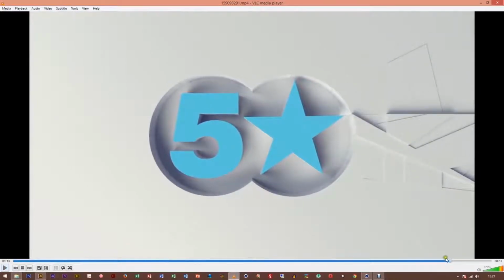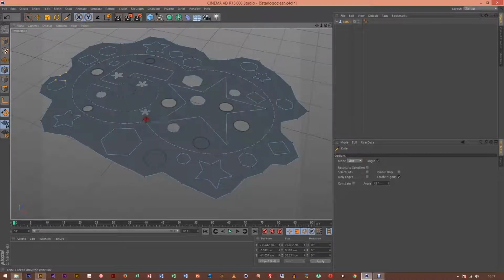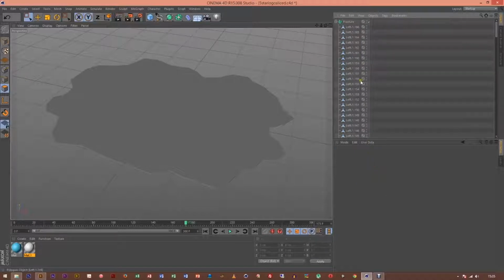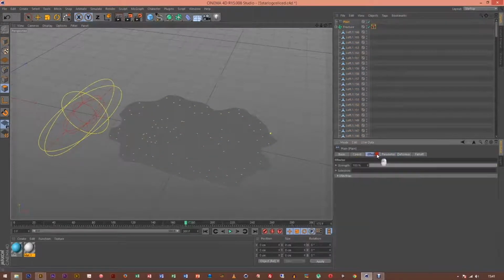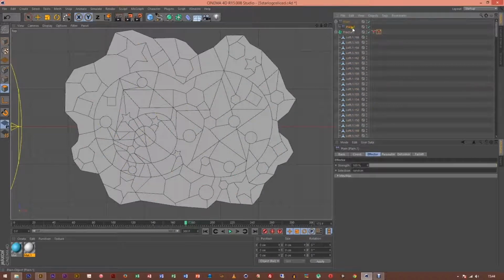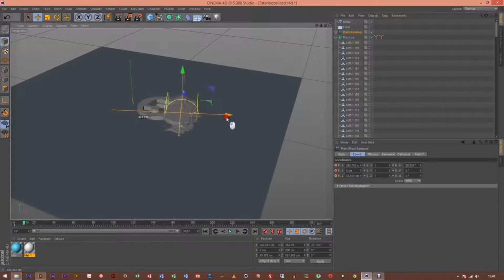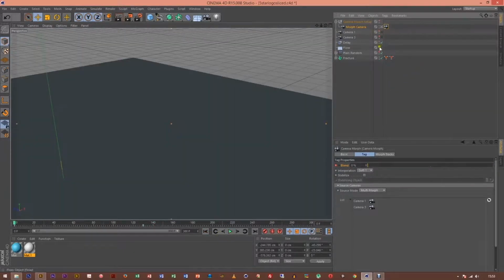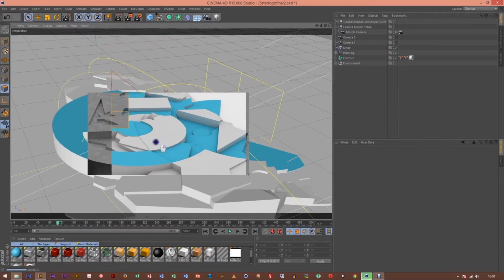Motion Graphics 5* Tutorial